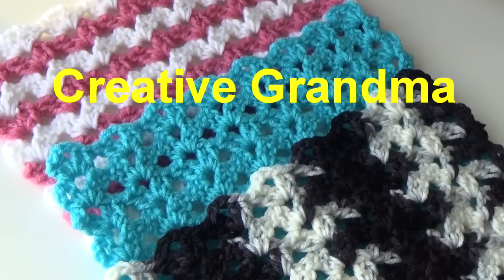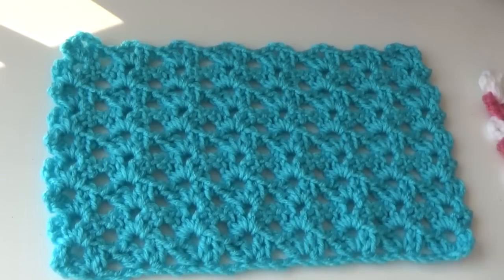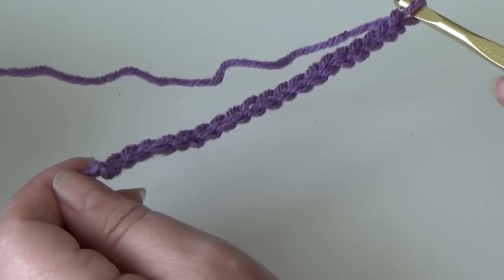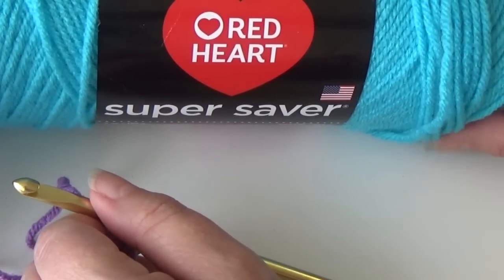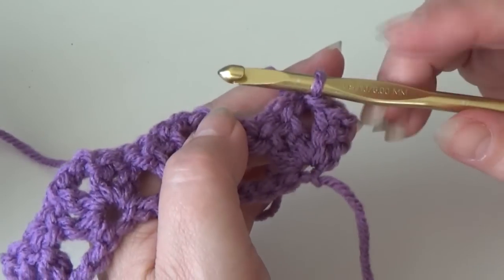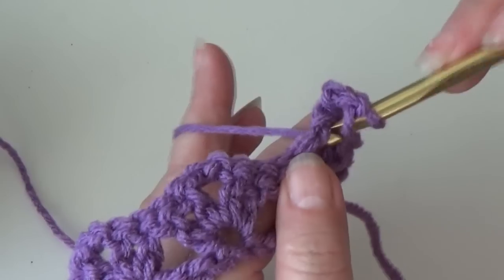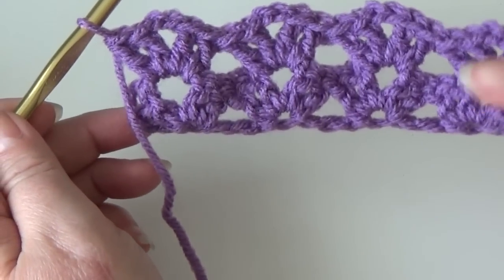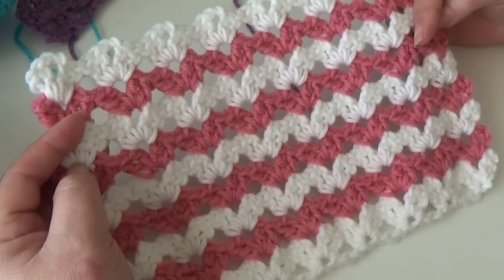Stitch of the Week #222 Row by Row Shell Stitch (Special Request) Free Pattern at the end of video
Free downloadable pattern available at the link above ⬆️

This is a Special Request Stitch of the Week # 222 Row by Row Shell Stitch.  Double crochet stitches create these beautiful shell stitches across the row.  This is a wonderful one row repeat pattern which works up quick and easy.  (FREE PATTERN at the end of the video)